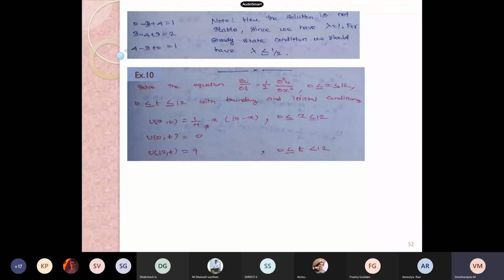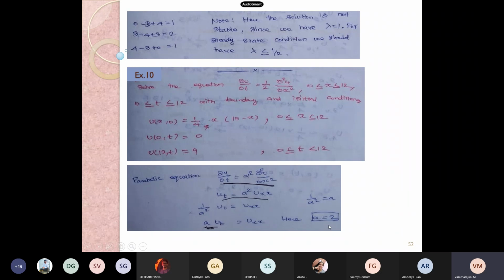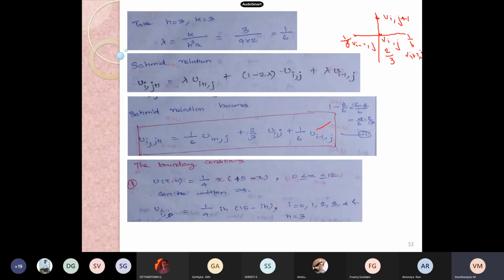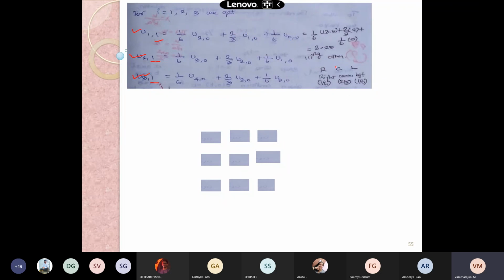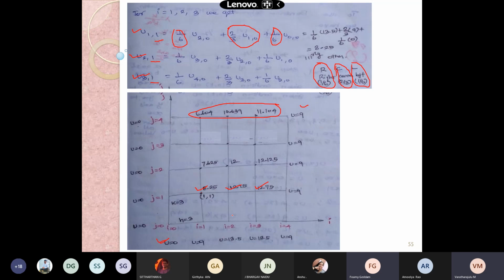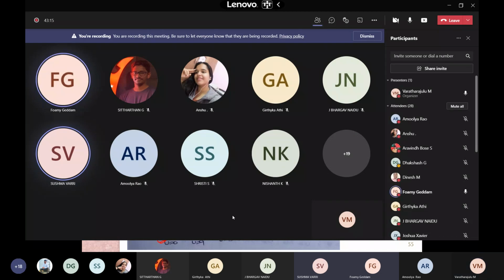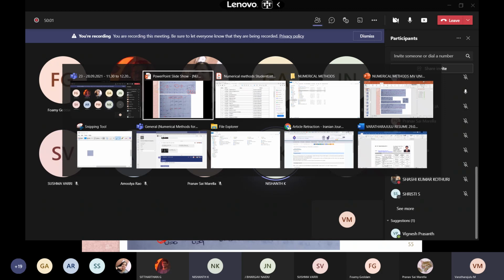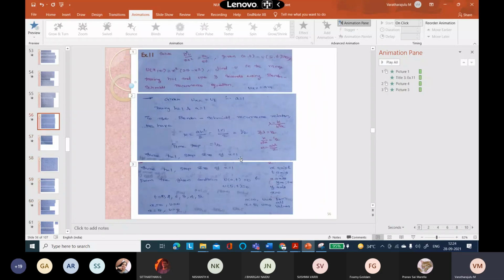23 28 09 2021 11 30 to 12 20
Schmid, Bender-Schmid relation